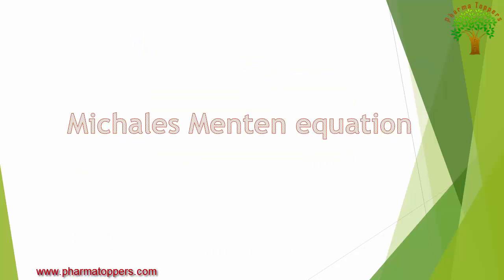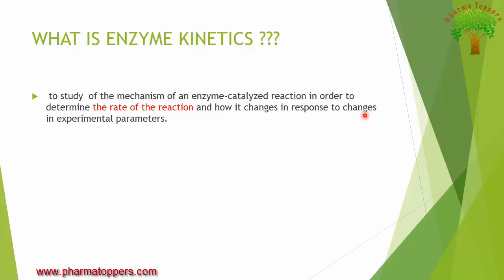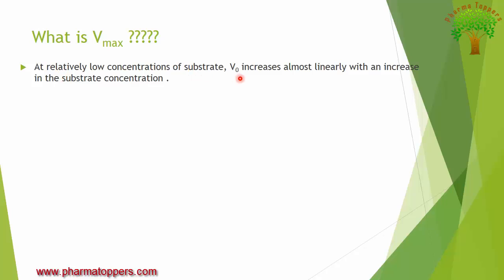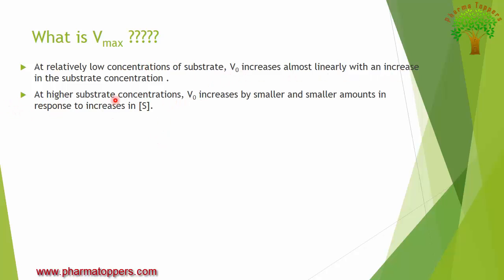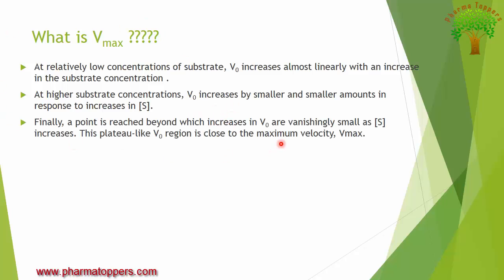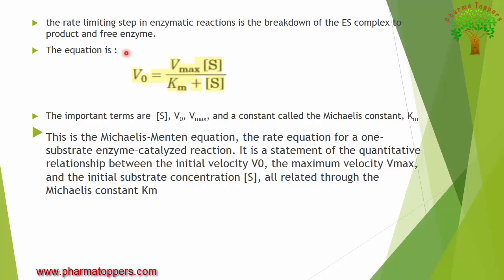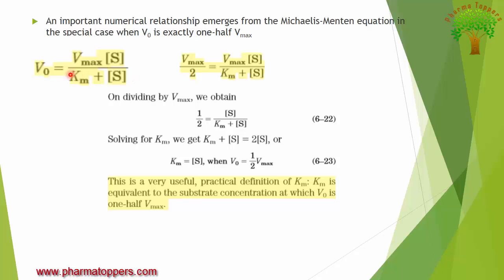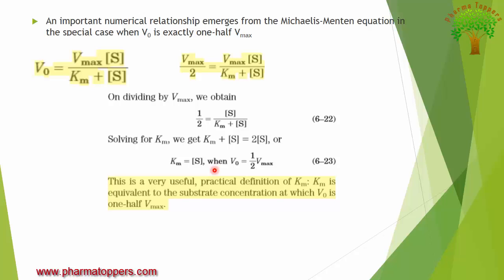Enzymes-Part-2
Enzymes are biological molecules (proteins) that act as catalysts and help complex reactions occur everywhere in life. Let's say you ate a piece of meat. Proteases would go to work and help break down the peptide bonds between the amino acids.